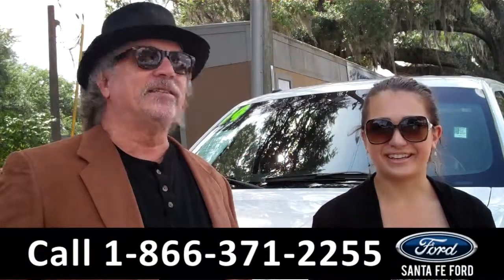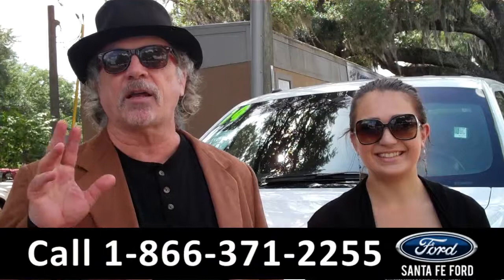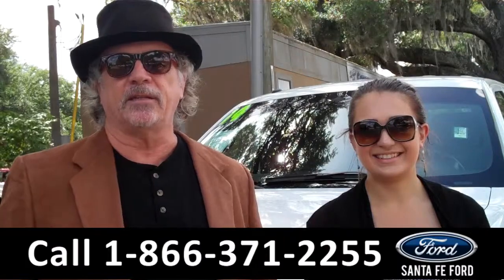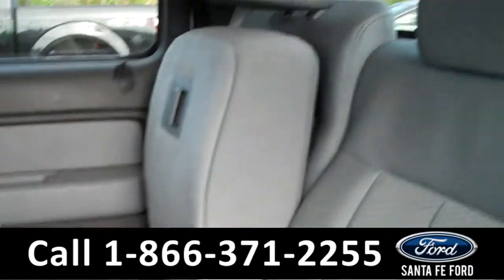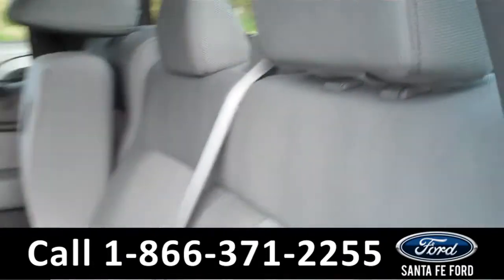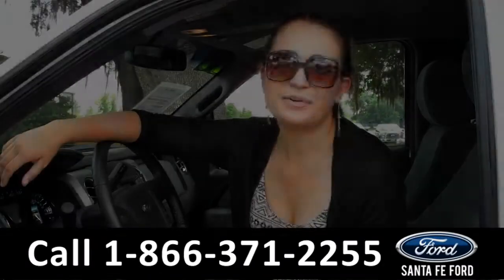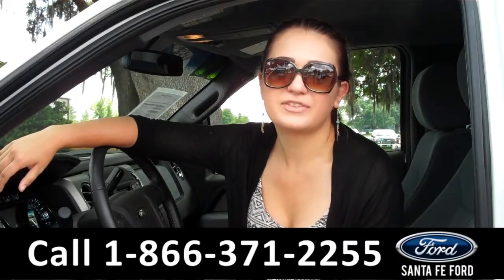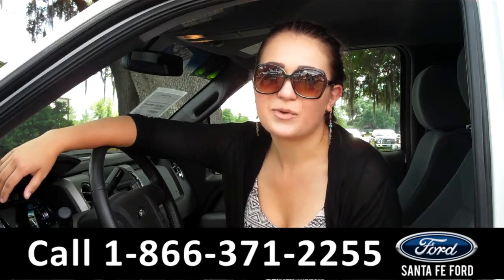Ford F-150 Gainesville Fl Stock# G-34127P 32601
Ford F150 Gainesville Fl 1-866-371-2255 Stock# G-34127P Here's the LINK!

Year: 2014
Make: Ford
Model: F-150 F150
Location: Gainesville, Fl
Engine: 5.0L
Trans: Automatic
Exterior: Oxford White
Miles: 12,404